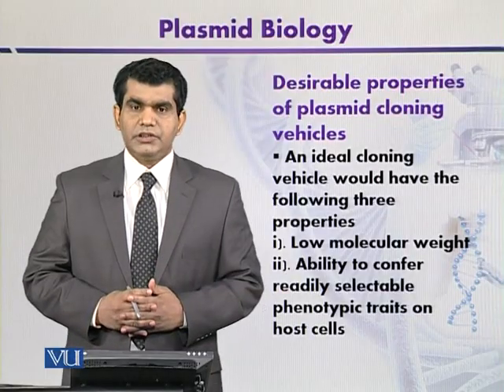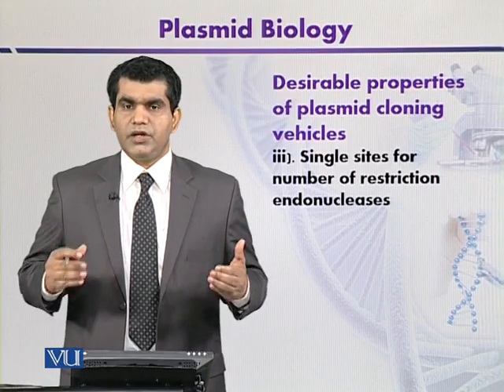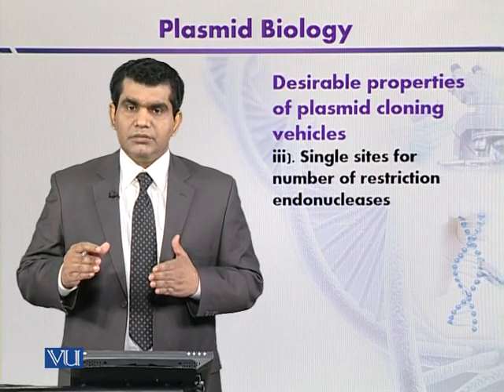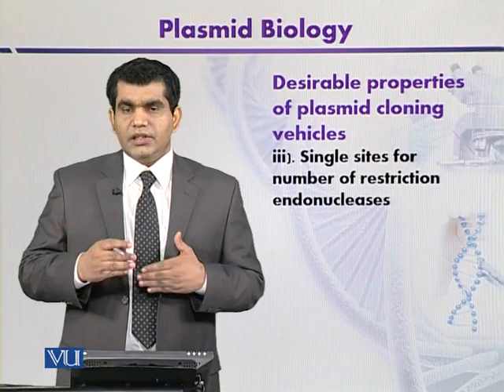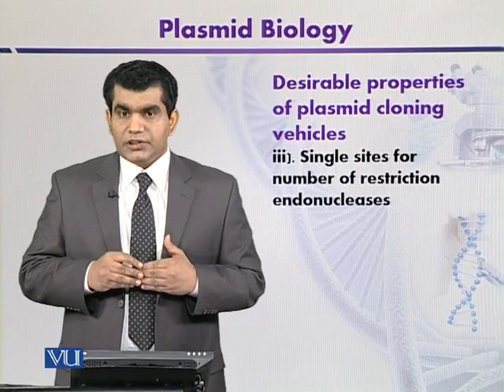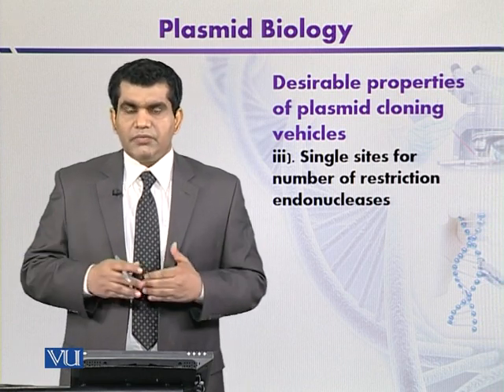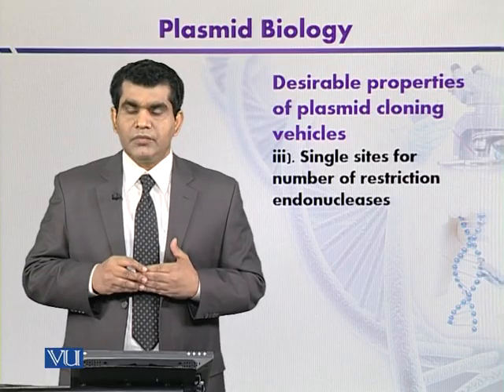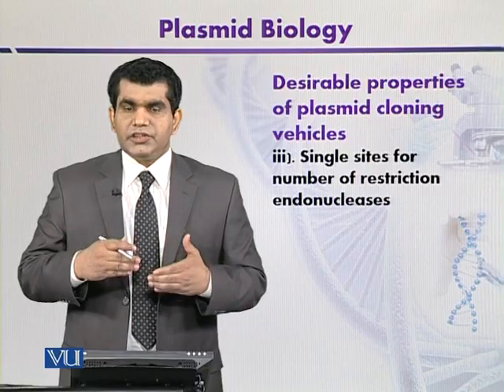Desirable Properties of Plasmid Cloning Vehicles | Introduction to Biotechnology | BIO5101_Topic066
Topic 066: Desirable Properties of Plasmid Cloning Vehicles,
By Dr. Basharat Ali,